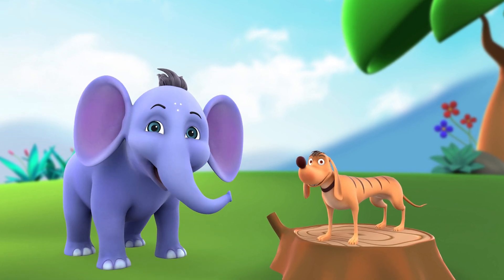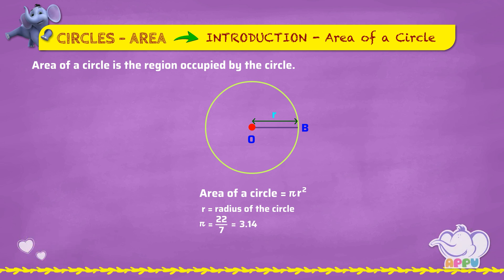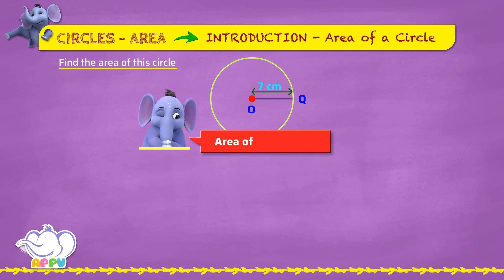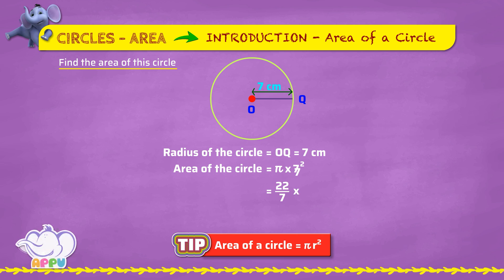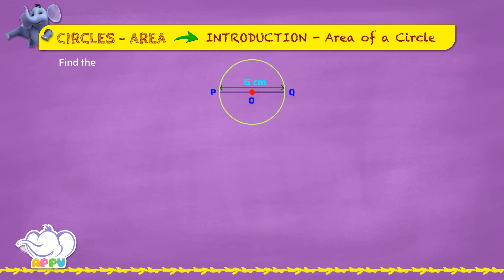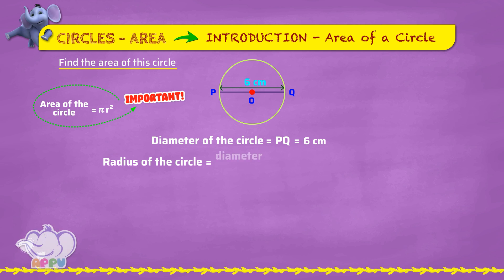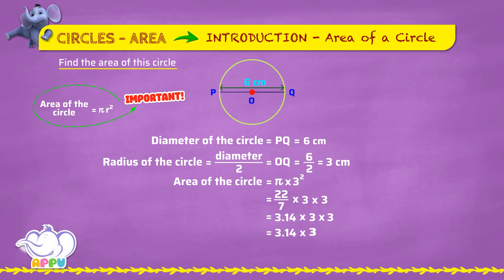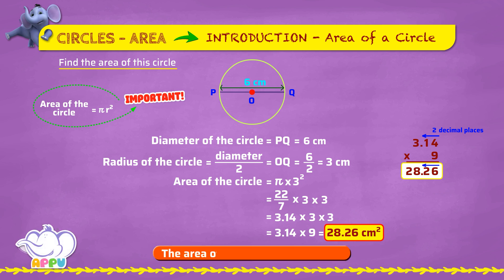G6 - Module 15 - Introduction - Area of a Circle | Appu Series | Grade 6 Math Learning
Let's uncover what’s inside the circle! In this module, Appu and Tiger will introduce you to the Area of a circle, the space that fits within those perfectly curved edges. We’ll teach you how to calculate it step-by-step, using formulas that’ll help you measure any circle’s area with ease. Are you ready for this exciting adventure? Let's go!